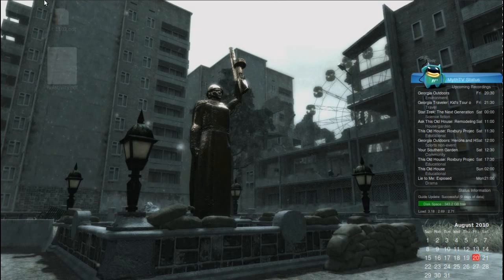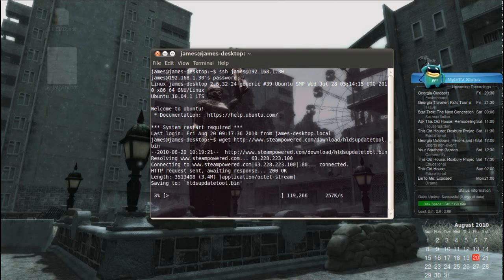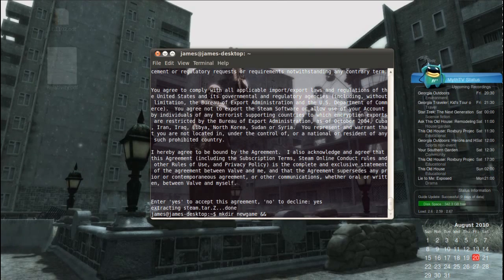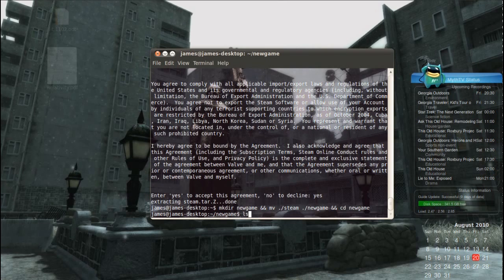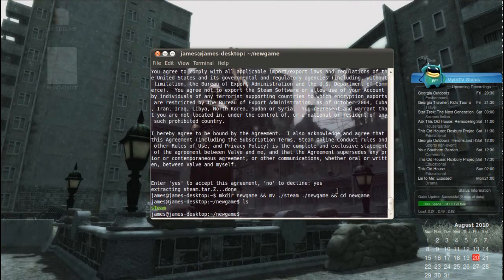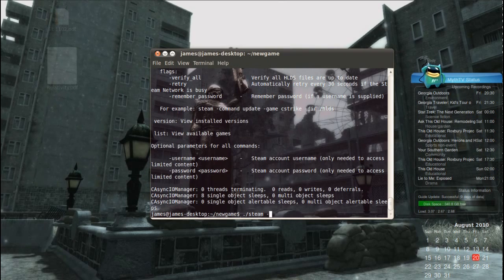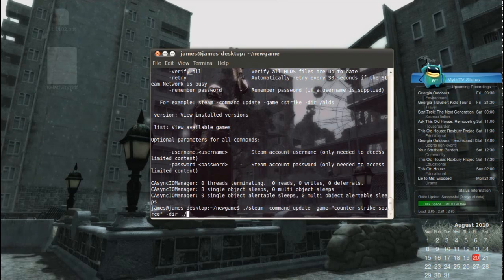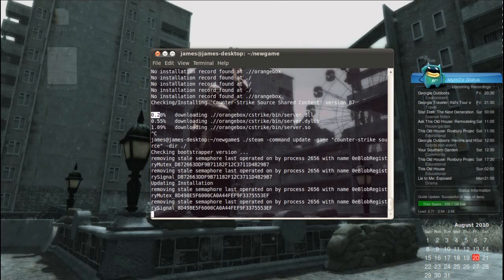Installing a Counter Strike Source game server Linux to Linux 32bit using SSH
Here I show you how to install a game server from ubuntu 10.04 to ubuntu 10.04 using SSH.

The audio gets out of sync  sorry.

here are the commands i used.
chmod +x hldsupdatetool.bin && ./hldsupdatetool.bin
mkdir newgame && mv steam newgame && cd newgame
./steam -command update -game "Counter-Strike Source" -dir .

i will try to make another video about starting it up and installing mods.